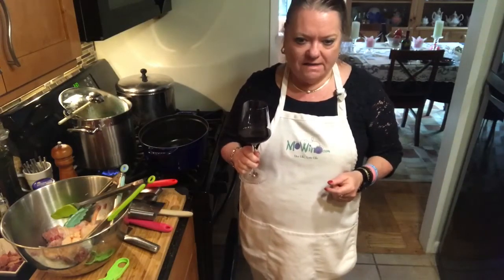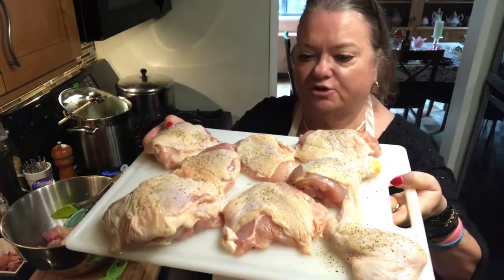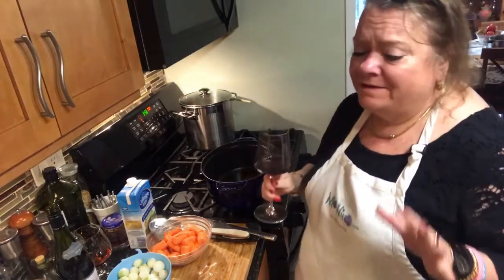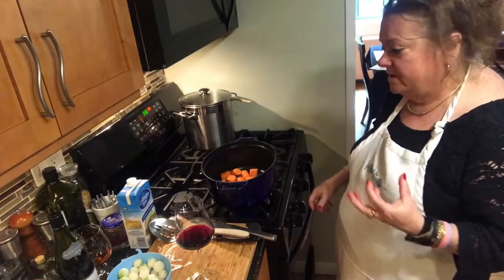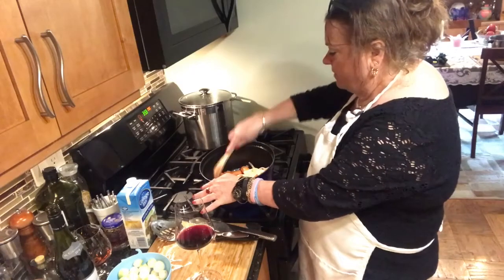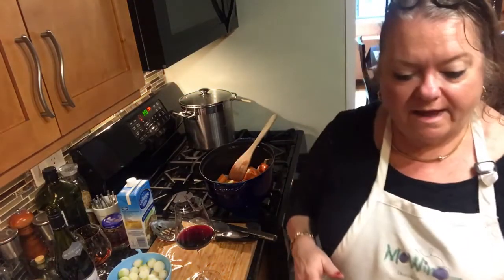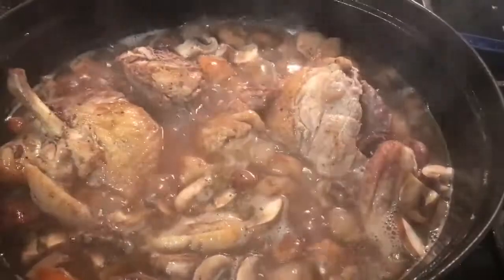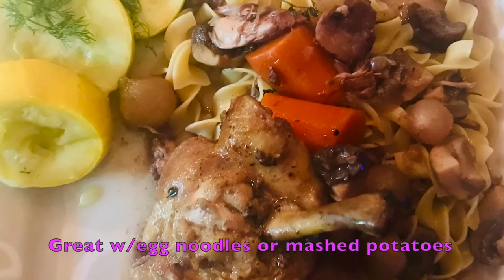MoWino's Coq Au Vin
There is simply no better dish to cook wine than the infamous Coq Au Vin. This savory French chicken stew has a lot of layers of flavor that all come together for a mouthwatering comforting dinner. You can serve it on its own with some crusty bread or over egg noodles, polenta or my personal favorite creamy mashed potatoes. Enjoy with a good glass of Burgundy or Cote du Rhone. Cheers and remember -- Live Life, Taste Life!